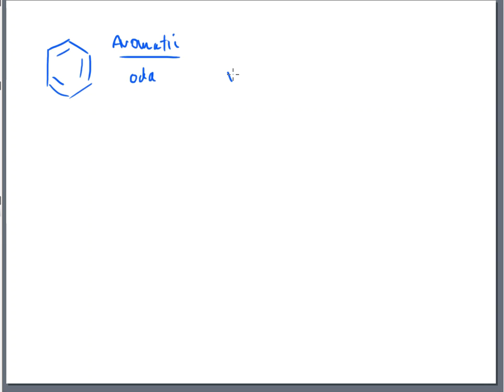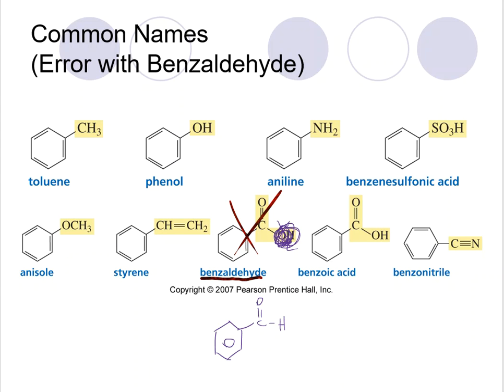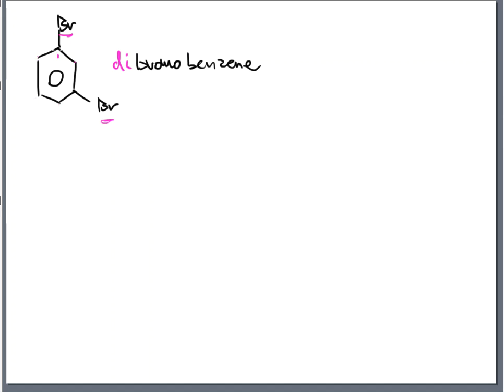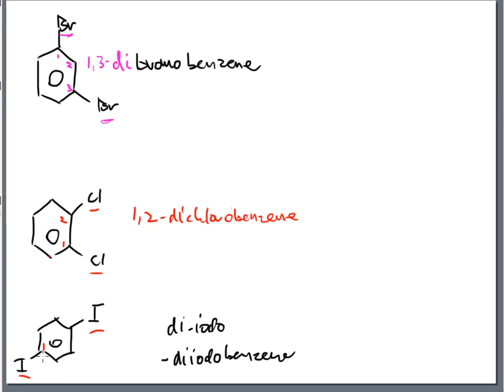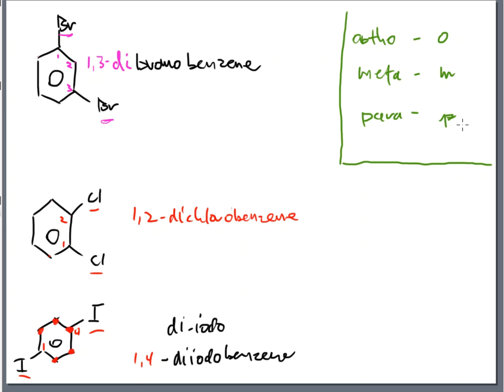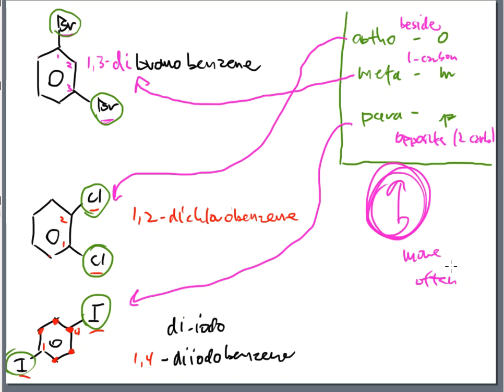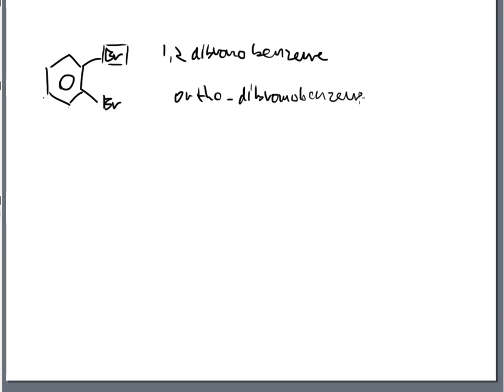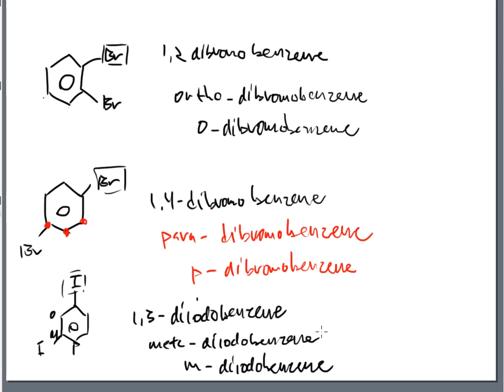CHM 252 Substituted Benzenes Part 1